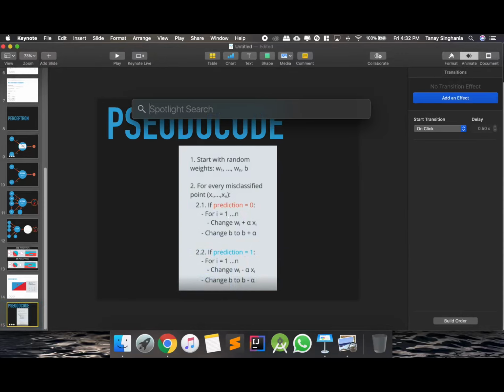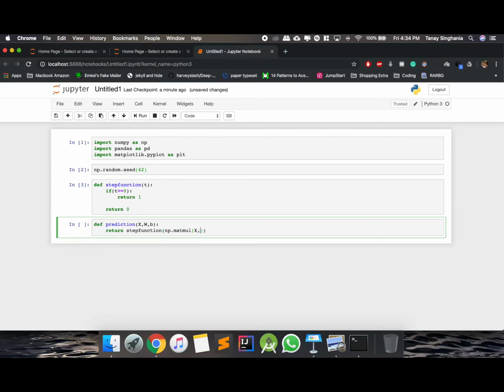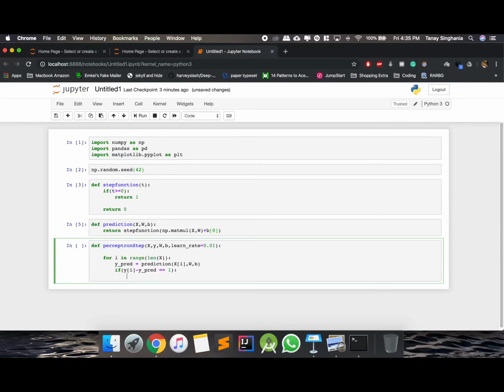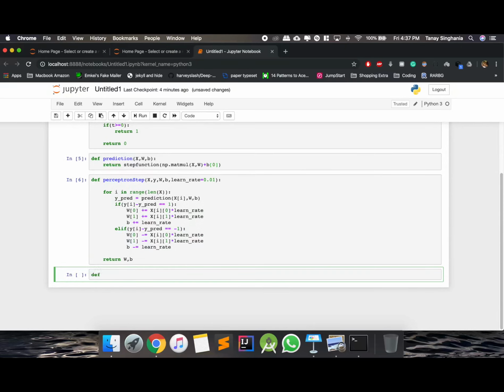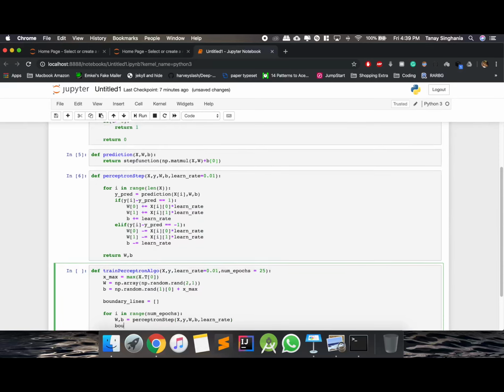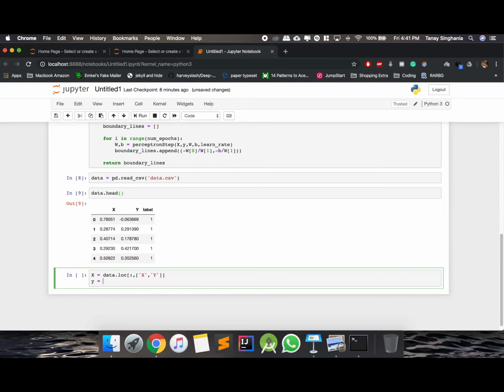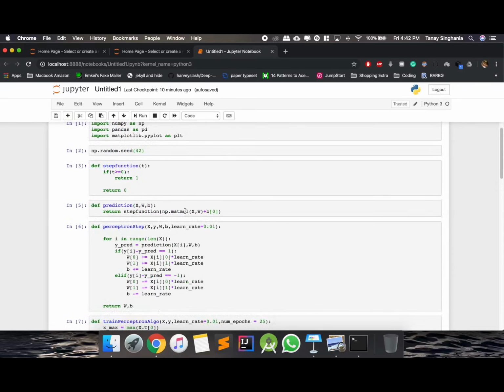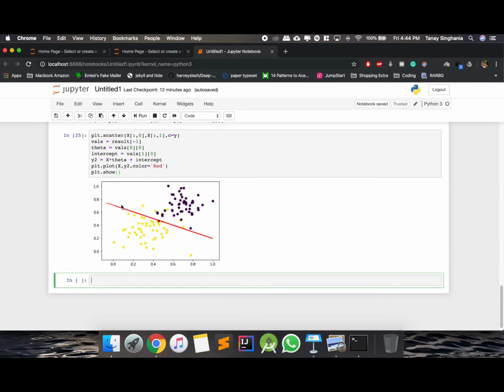Neural Network Tutorial - Implementing The Perceptron Algorithm In Python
Welcome to the next video on Neural Network Tutorial. this video provides an Implementation The Perceptron Algorithm In Python.
Perceptron Learning Algorithm was First neural network learning model in the 1960’s. Perceptron Learning Algorithm is Simple and limited (single layer models). Perceptron  Basic concepts are similar for multi-layer models so this is a good learning tool
Still used in many current applications (modems, etc.)

An artificial neural network is composed of many artificial neurons that are linked together according to a specific network architecture. The objective of the neural network is to transform the inputs into meaningful outputs.
What is a ( an Artificial) Neural Network? Neural Networks are Inspired from real neural systems. They Have a network structure, consisting of artificial neurons (nodes) and neuronal connections (weights ). A general methodology for function approximation
It may either be used to gain an understanding of biological neural networks, or for solving artificial intelligence problems